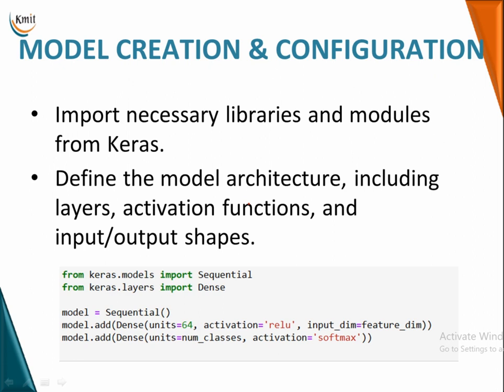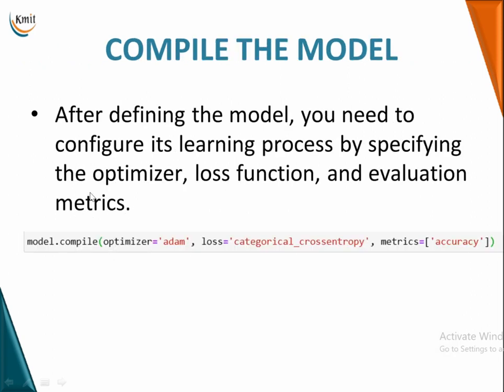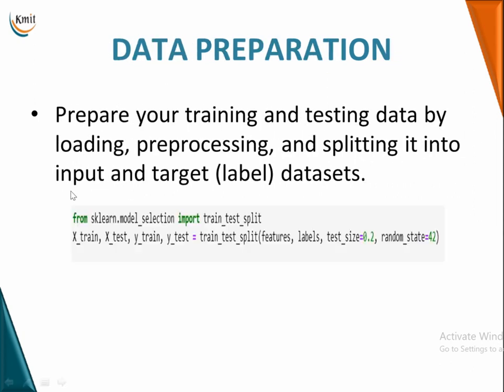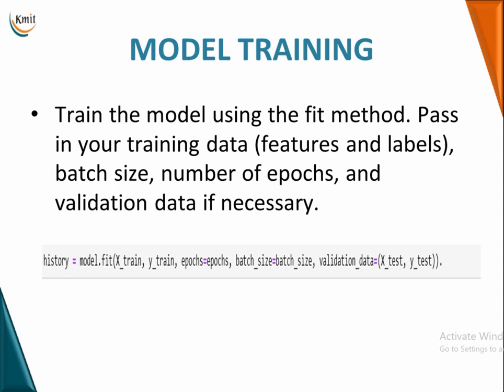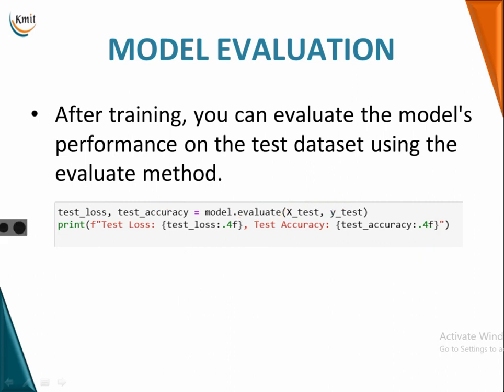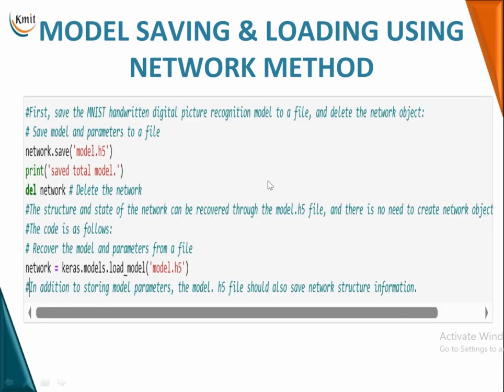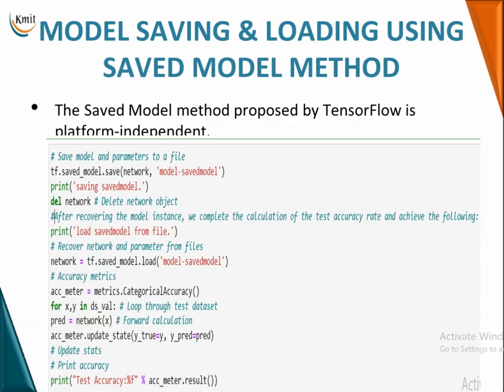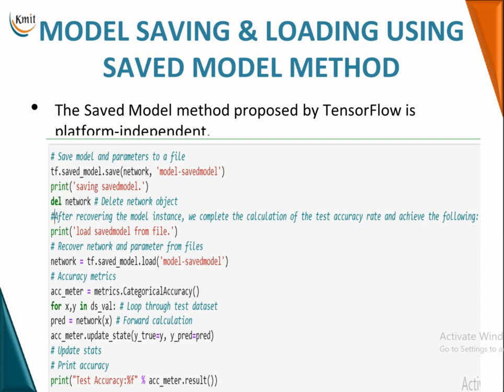UNIT 3_Model configuration,Training,Testing, Saving& Loading